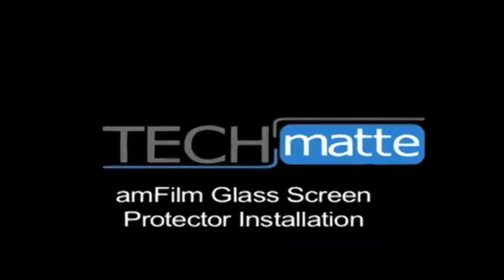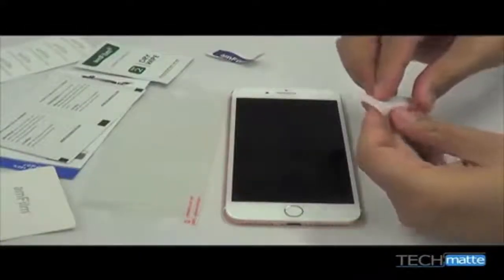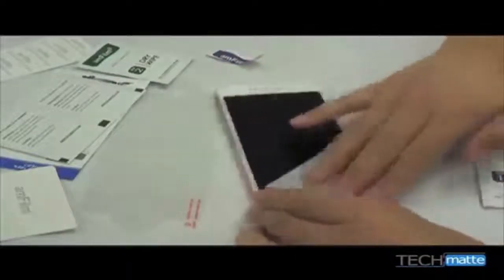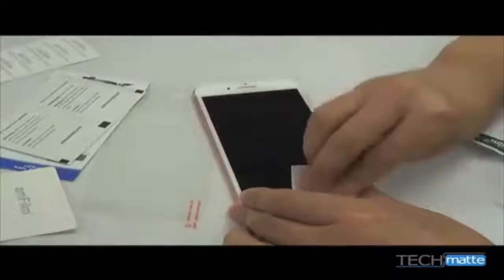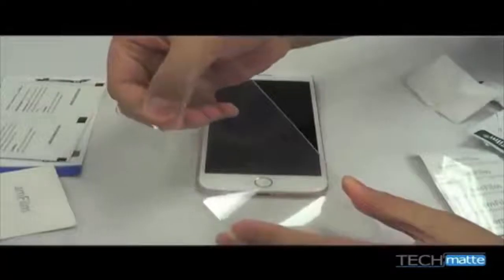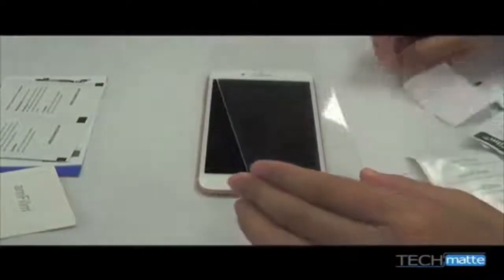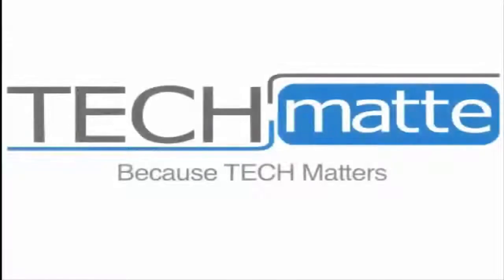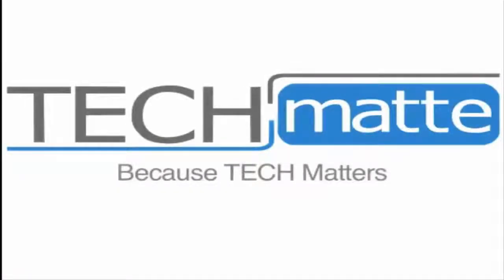iPhone 8, 7, 6S, 6 📱 Screen Protector Glass 📲 amFilm Tempered Glass Screen Protector 📱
iPhone 8, 7, 6S, 6 Screen Protector Glass, amFilm Tempered Glass Screen Protector for Apple iPhone 8, 7, iPhone 6S, iPhone 6..
LAST VID ► BENGOO Stereo Gaming Headset for PS4, PC, Xbox One for Laptop Mac Nintendo Switch Games